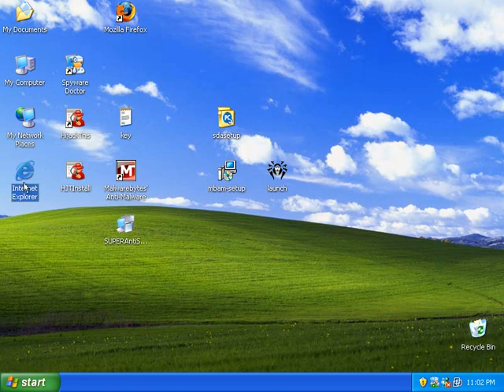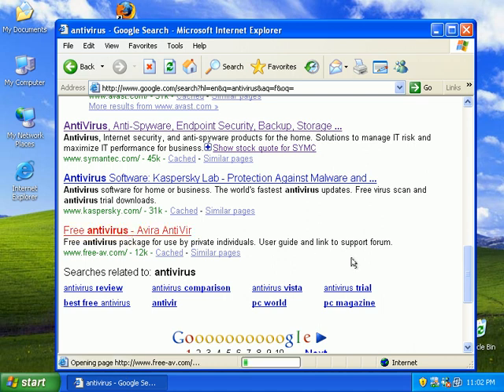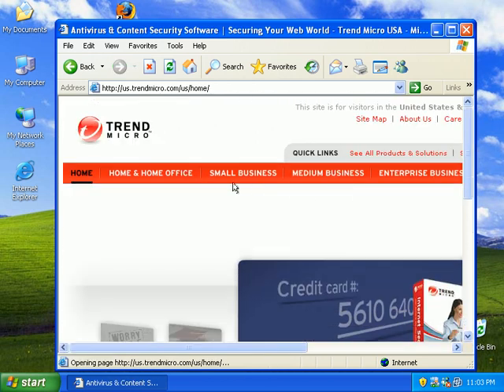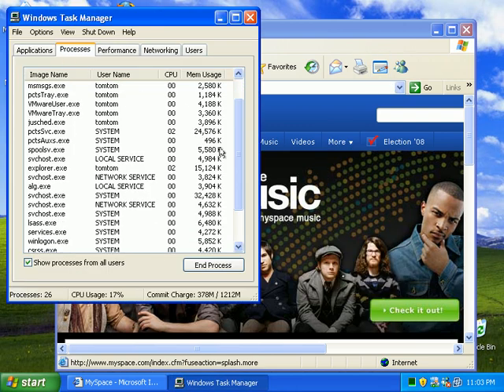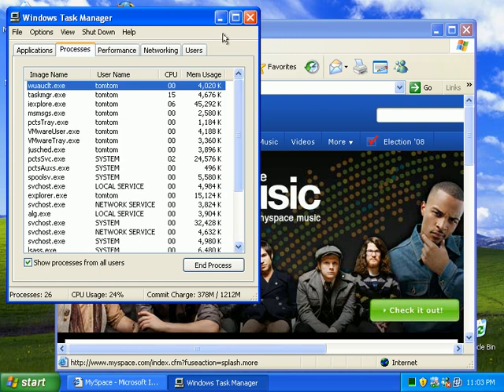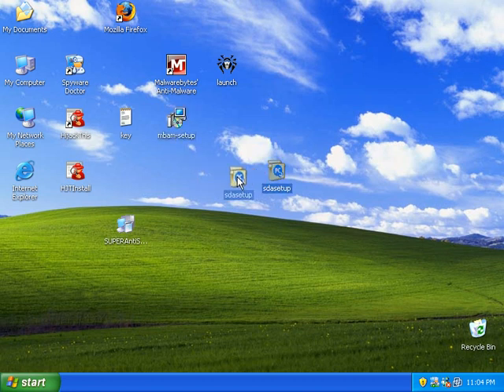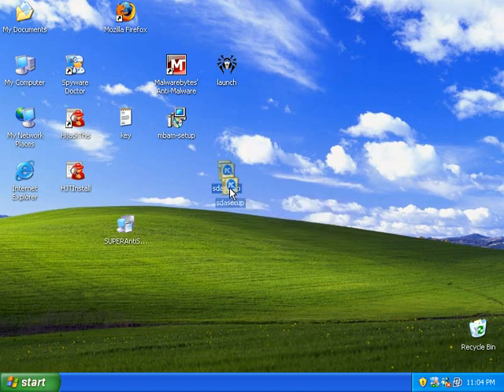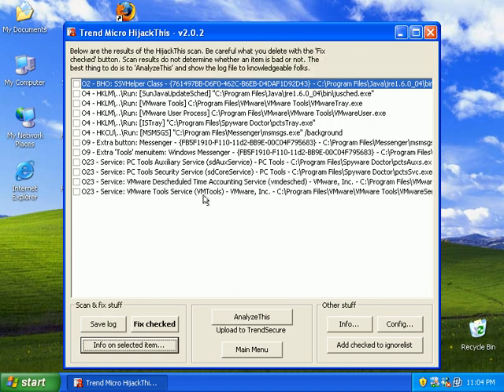How To Remove Any Malware Infection. A Step-By-Step How To. Part 5.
Here is how I remove any malware infection.  This is a step-by-step tutorial.  for notes on this tutorial.